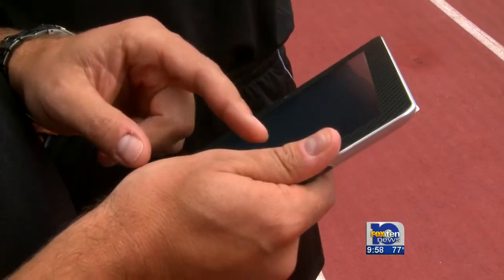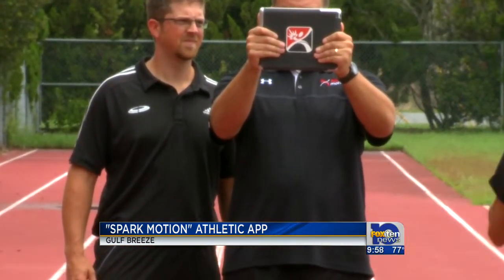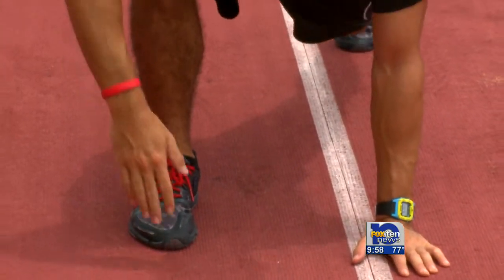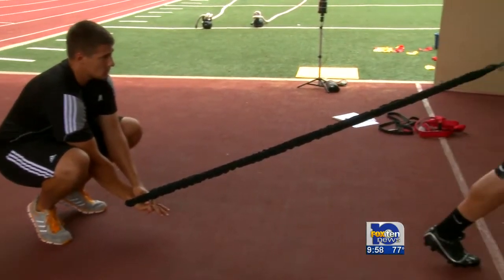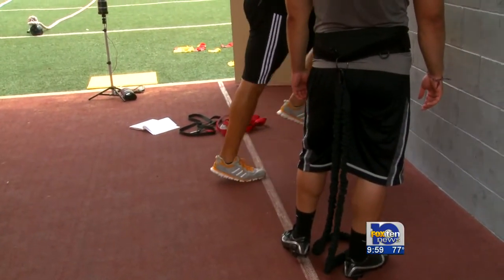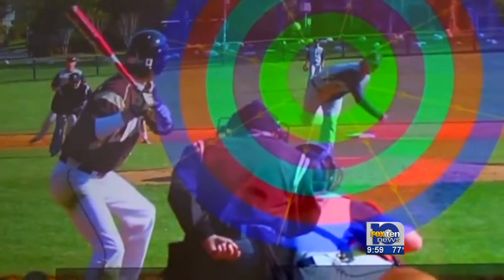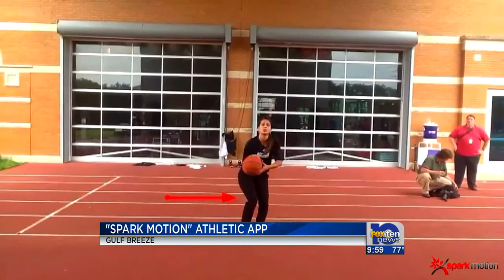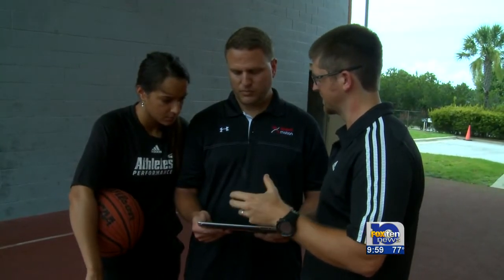Spark Motion: New Technology